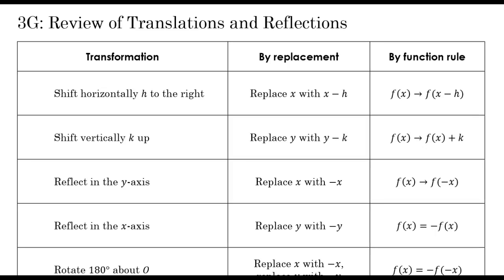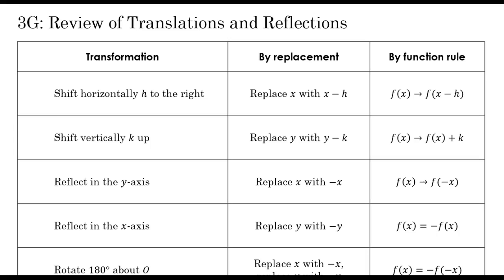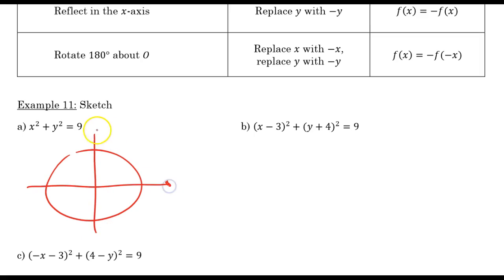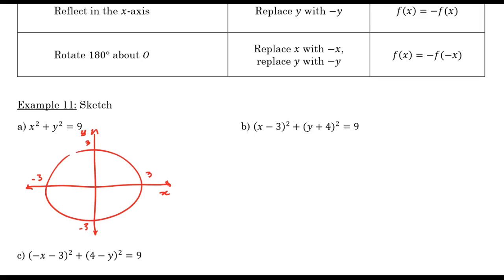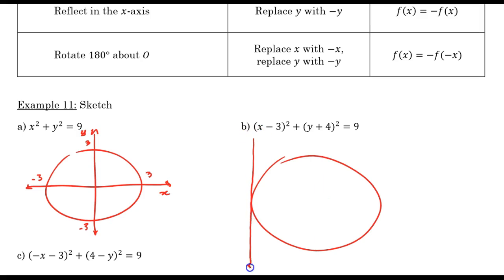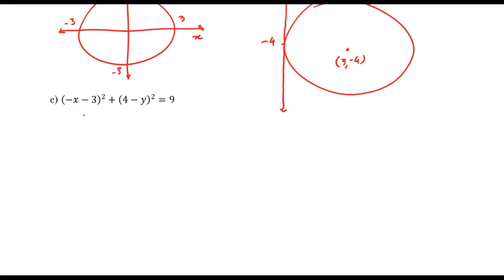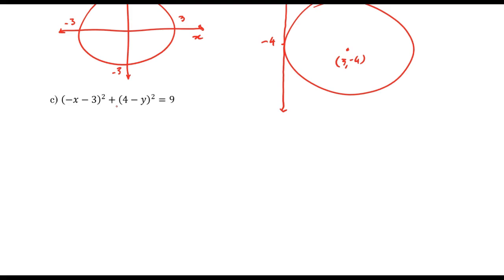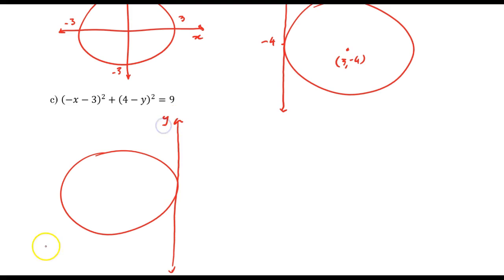2021 12MEX 19 - 3G: Review of Translations and Reflections